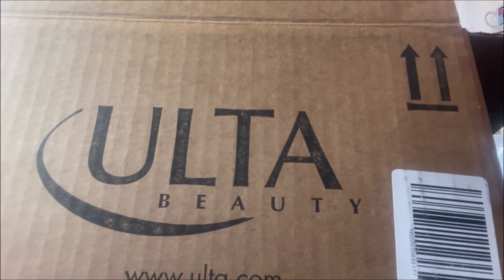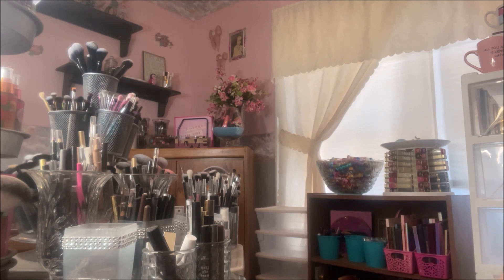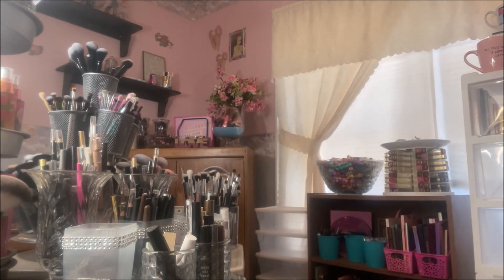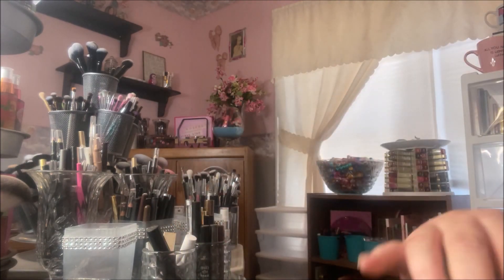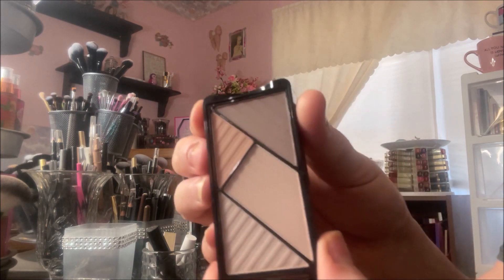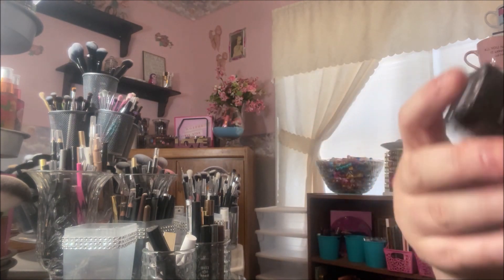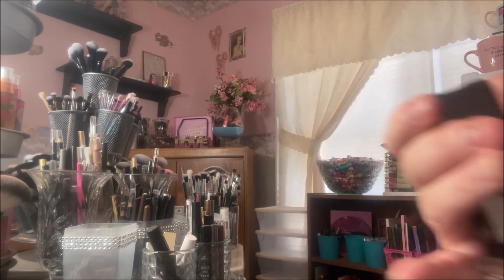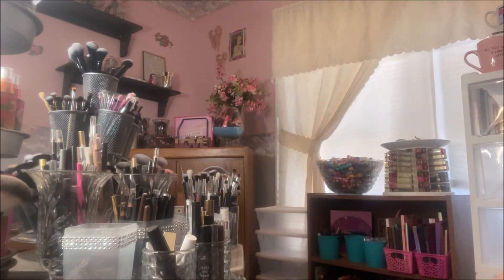Ulta Haul #6 | BH Cosmetics Weekend Vibes Eyeshadow Palettes | & L.A. Girl Eye Luxe Quads